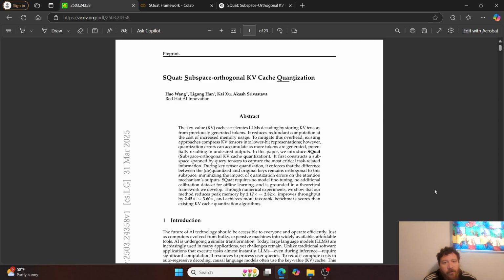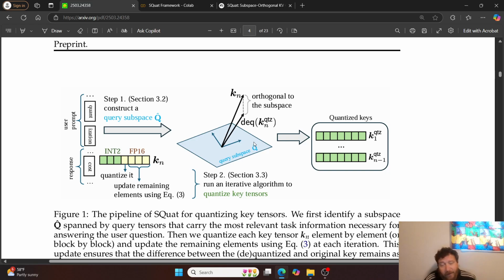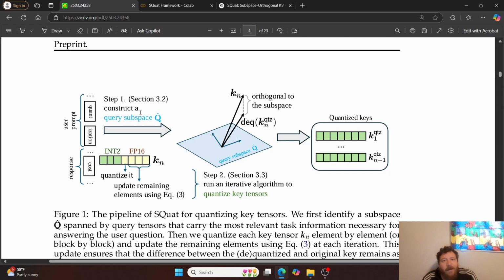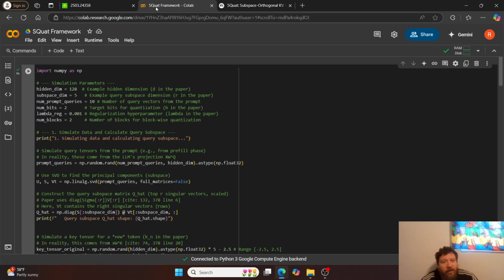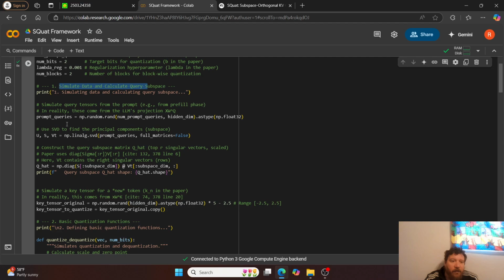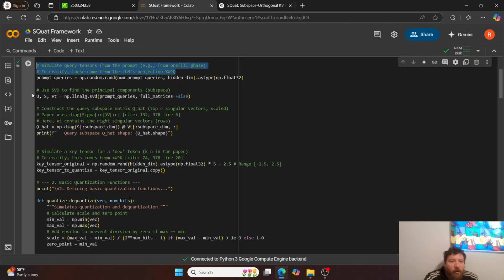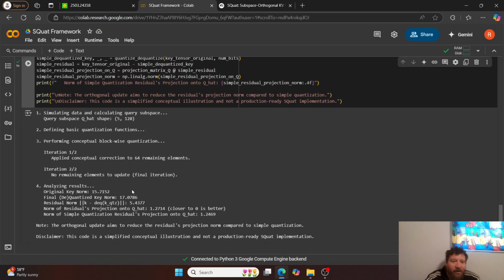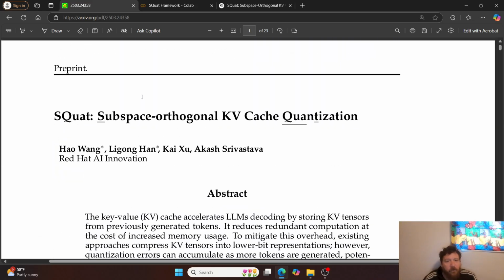SQuat: Subspace-orthogonal KV Cache Quantization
This video provides an overview of a research paper titled "Squat Subspace Orthogonal KV Cache Quantization" by Red Hat AI innovation [00:03].

Here's a breakdown of the video:

Introduction to Squat: The video explains that Squat addresses the issue of increased memory usage in large language models (LLMs) by compressing KV tensors. It aims to minimize quantization errors that can accumulate as more tokens are generated [00:26].
How Squat Works: Squat constructs a subspace spanned by query tensors to capture critical task-related information. During key tensor quantization, it ensures the difference between the dequantized and original keys remains orthogonal to this subspace [01:03].
Simplified Explanation: The video uses an analogy of a "pocket universe" to explain the query subspace. It describes how the model encodes information into a two-dimensional space and finds the orthogonal space to that subspace [02:14].
Key Concepts: The presenter emphasizes the importance of dimensionality, geometry, and distance in this method [04:39]. Squat takes an initial user prompt, creates a query subspace, shrinks it to two dimensions, and then detects and corrects errors within that subspace [04:58].
Code Example: The video presents a simplified code framework to illustrate the Squat method. It covers steps like simulating data, calculating the query subspace, quantizing the model, and calculating the scale and projection matrix [07:43].
Key Takeaways: The presenter highlights that the model trains on abstractions of the data, not the actual data itself [13:40]. The video also emphasizes the importance of understanding space, dimensions, and geometry, drawing parallels to philosophical concepts like Platonic forms and Plato's allegory of the cave [09:14].